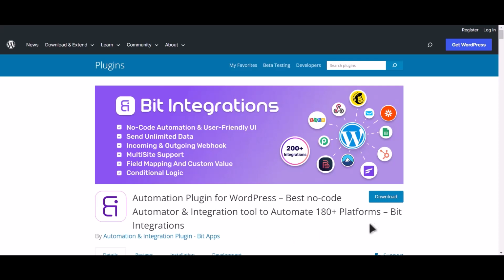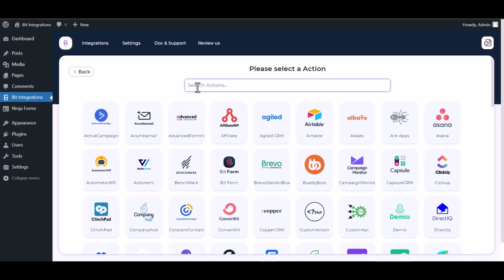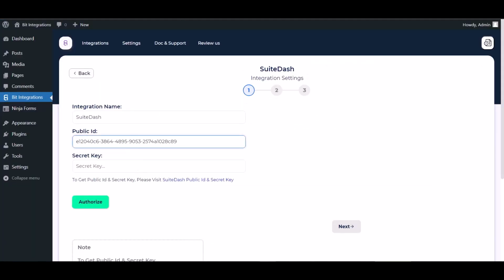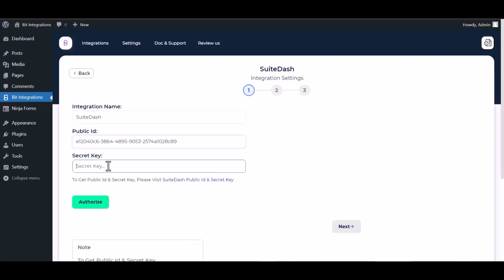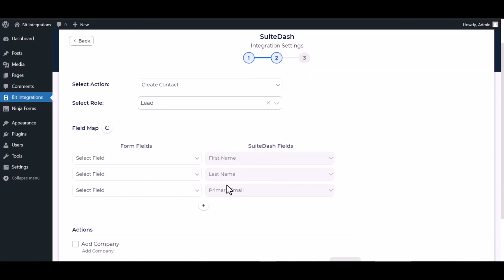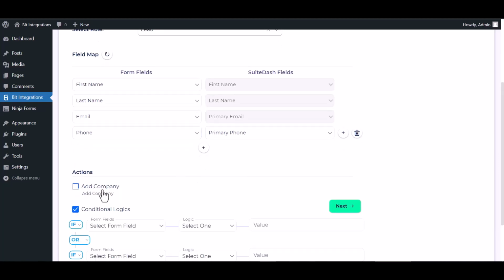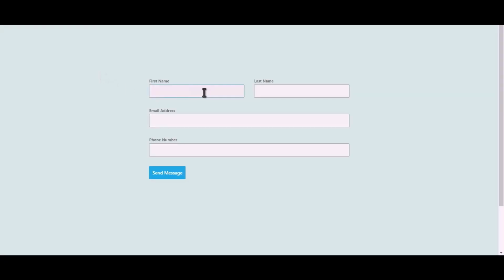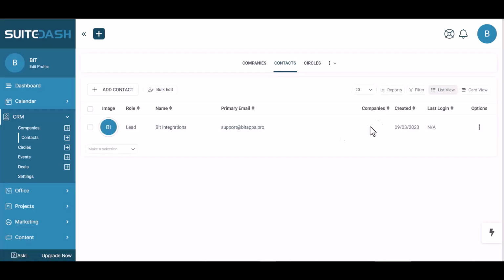(Free) Integrating Kadence Blocks Form with SuiteDash | Step-by-Step Tutorial | Bit Integrations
Discover the seamless integration between Kadence Blocks Form and SuiteDash, a comprehensive business management platform, in this insightful tutorial. In this video, we'll guide you through the step-by-step process of integrating Kadence Blocks Formwith SuiteDash using the Bit Integrations WordPress plugin, allowing you to enhance your workflow and streamline your business operations.

📋 Join us as we showcase the integration of Kadence Blocks Form with SuiteDash using the Bit Integrations plugin for WordPress.
🔗 Seamlessly connect Kadence Blocks Form with SuiteDash to optimize your form submissions and centralize your data management within SuiteDash.

Key highlights of this video:

✅ Learn how to effortlessly integrate Kadence Blocks Form with SuiteDash using the Bit Integrations plugin, enabling you to capture form data and sync it directly into your SuiteDash account.
✅ Streamline your data management process and enhance your overall workflow by connecting your Kadence Blocks Form with SuiteDash, ensuring a seamless transfer of information.

🚀 Get started with integrating Kadence Blocks Form with SuiteDash by downloading the free version of Bit Integrations from the WordPress plugin directory:

💼 Unlock advanced features and maximize the potential of your Kadence Blocks Form and SuiteDash integration. Upgrade to the Pro version of Bit Integrations and supercharge your business management capabilities:

Integrate Kadence Blocks Form with SuiteDash effortlessly using Bit Integrations and elevate your business management to the next level.